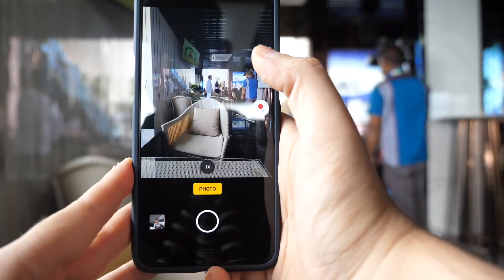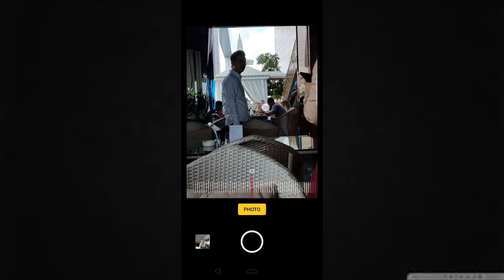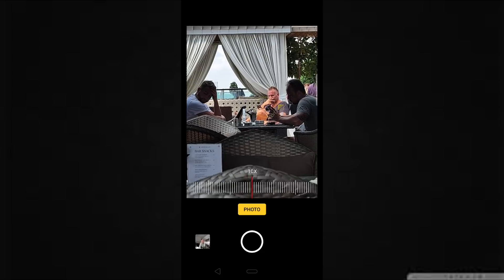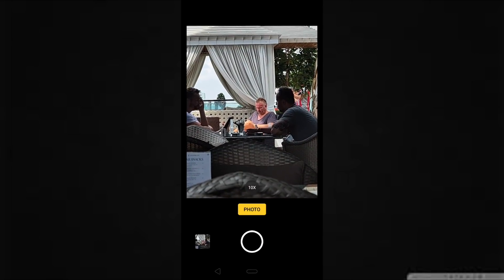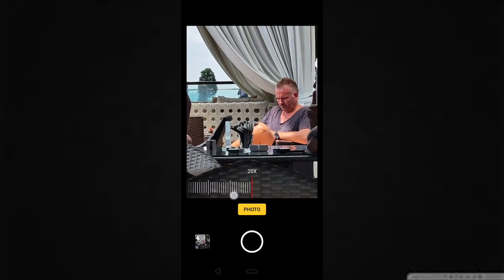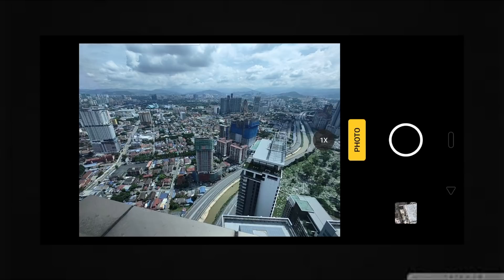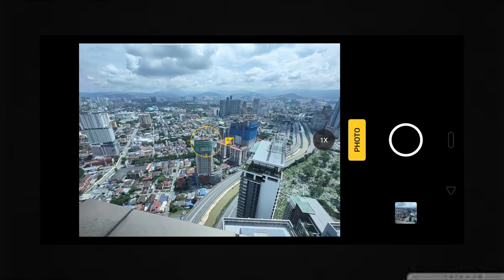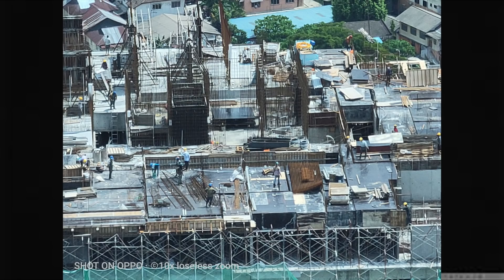OPPO's 10X Lossless Zoom is so crispy! NewAndCrispy | TricycleTV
We were lucky enough to have a hands-on session with OPPO's latest zooming tech. 10X LOSSLESS! Check out this video as Josh was at the event to show you all the zoom-zooms!